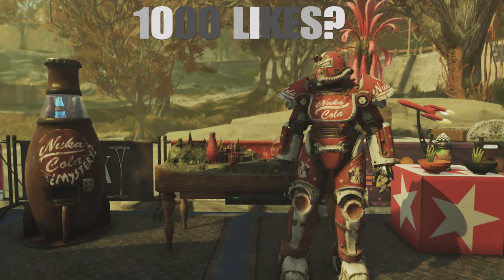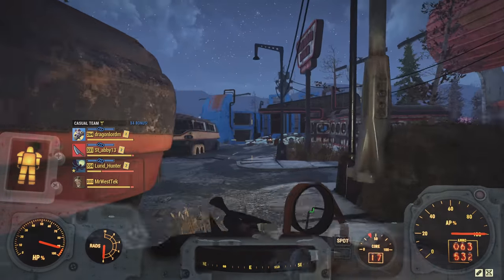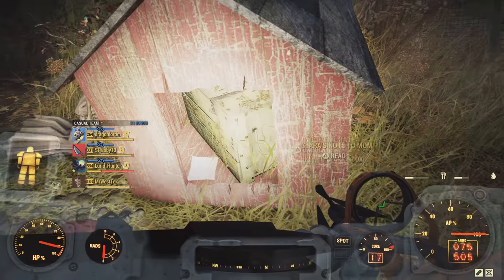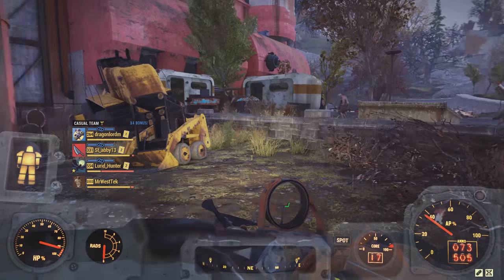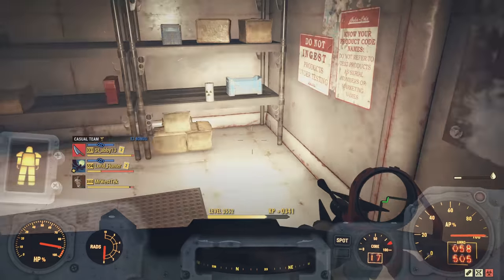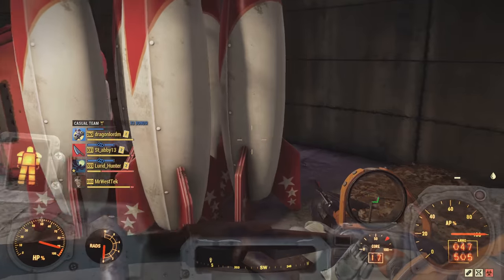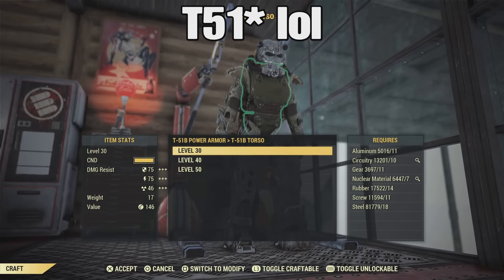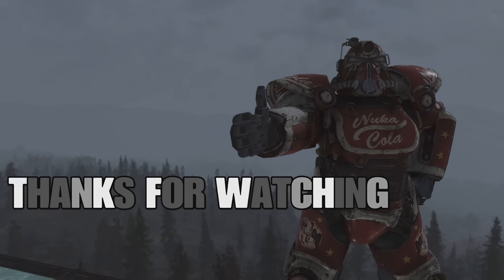Hidden Nuka Cola Power Armor - Fallout 76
Video of me showing how to find a hidden nuka cola power armor in fallout 76.